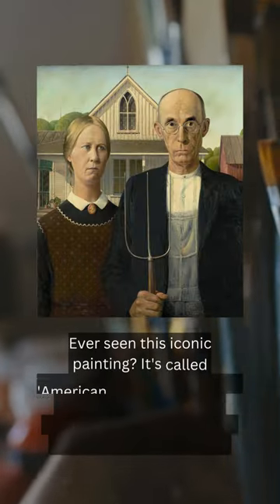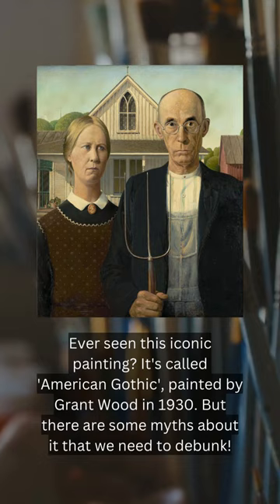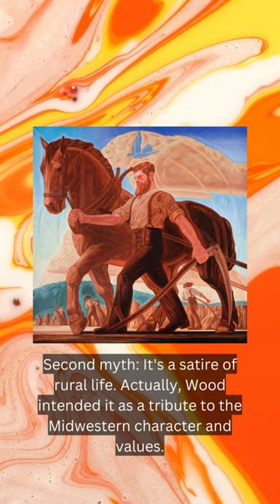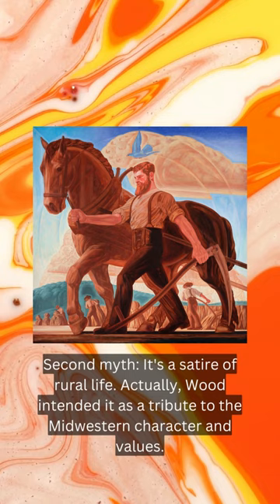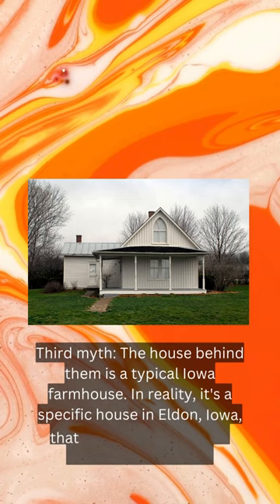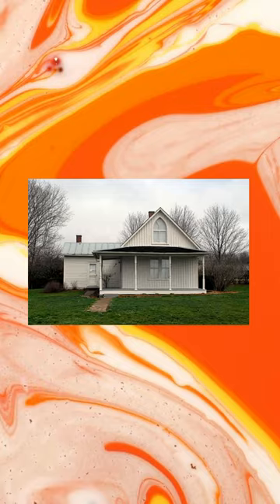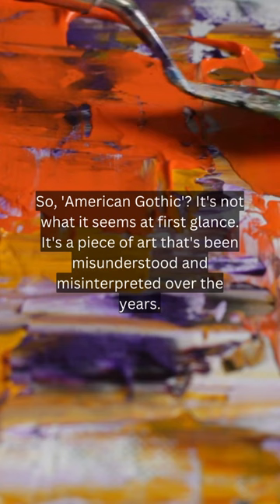Have you heard about American Gothic?